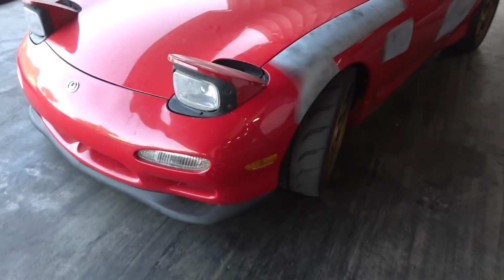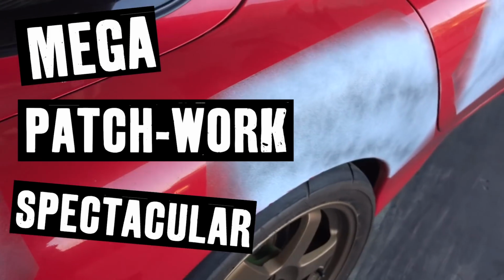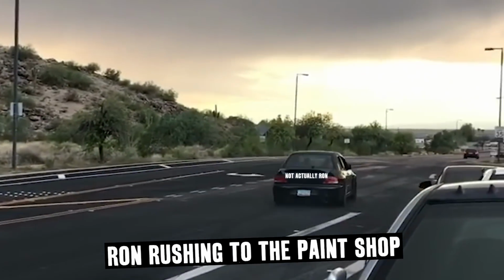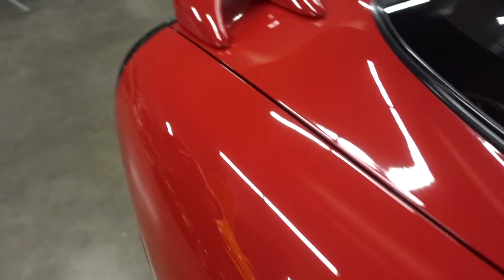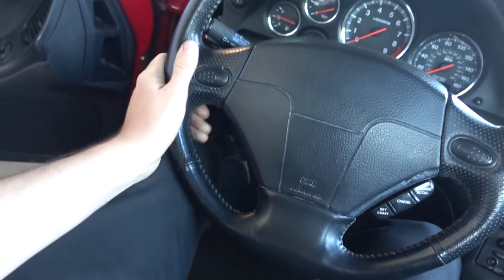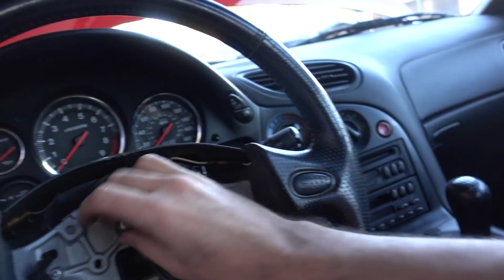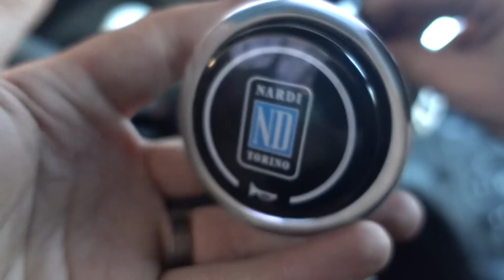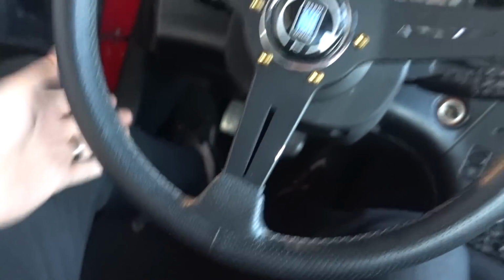Saving an FD RX-7 from 12 years in a garage!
It’s a crisp, late summer night in Utah. Beverages are flowing. Things are getting grilled. Anyone who’s into cars, is doing the things that people who are into cars do: they stand by the garage looking at cars that aren’t moving. And so began this strange tale of Ron convincing his Utah friend that a time capsule FD RX-7 deserves so much more than a life of musty garage smells.

Big shout to our friends at Strasse Sport for the paint work on this thing!